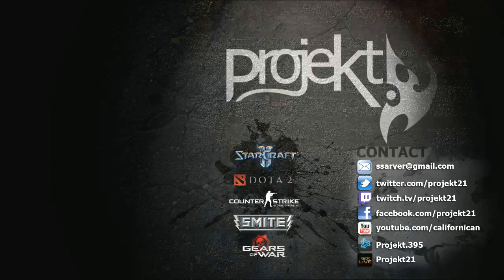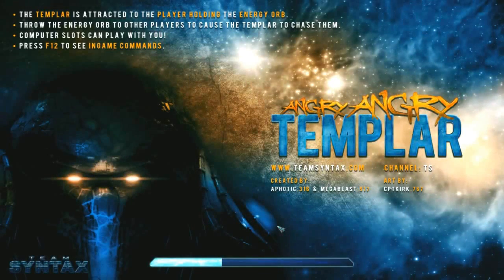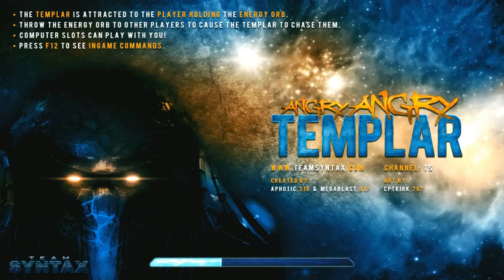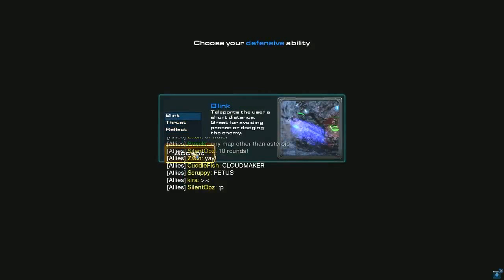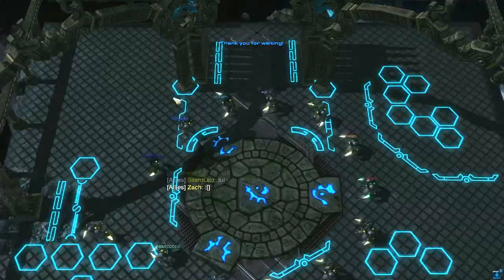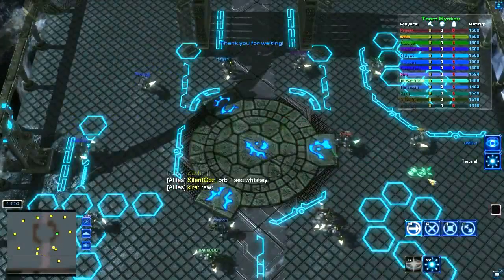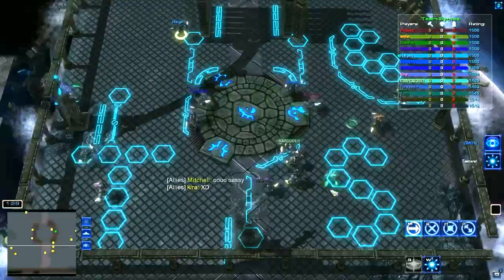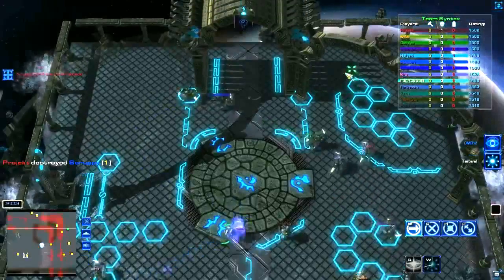Angry Angry Templar - new Starcraft 2 Arcade Game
This is a simple introduction to a new game for the Starcraft 2 Arcade called Angry Angry Templar - it's a very fun and simple game so check it out!

Check out Team Syntax as they developed it :)